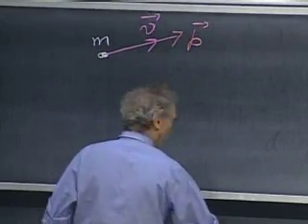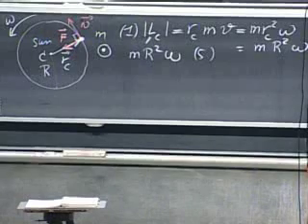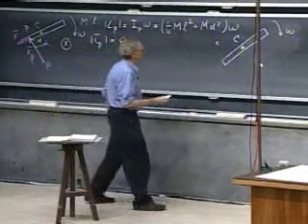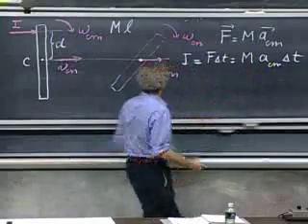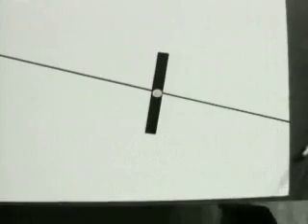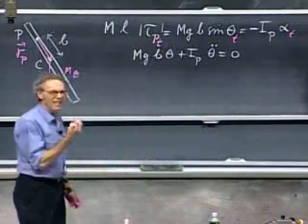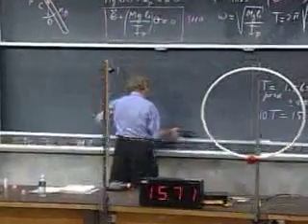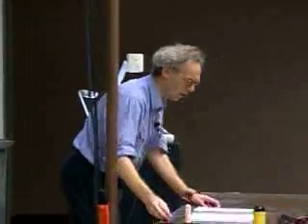Lec 21: Torque [CC]